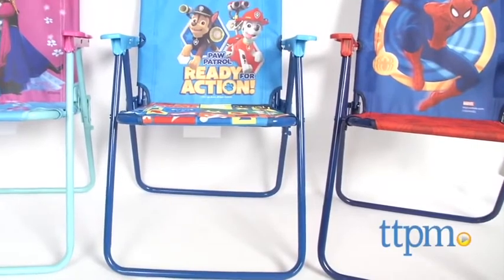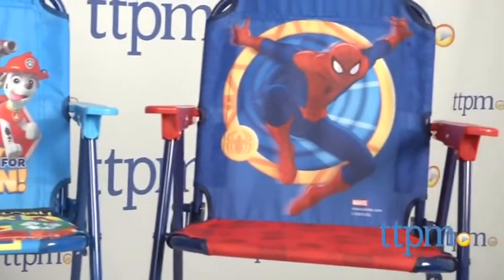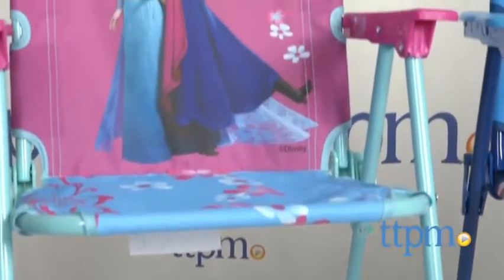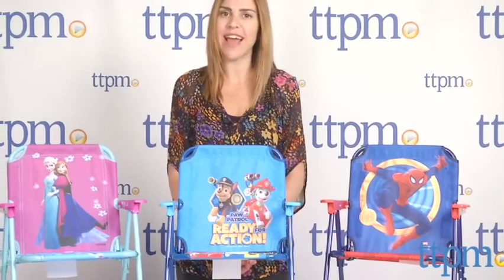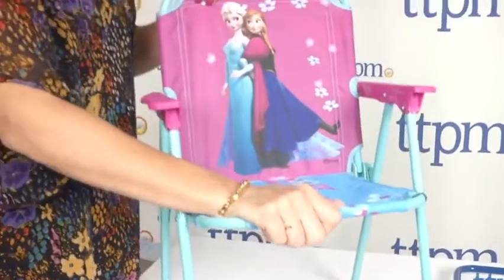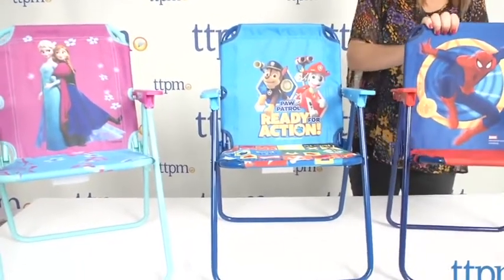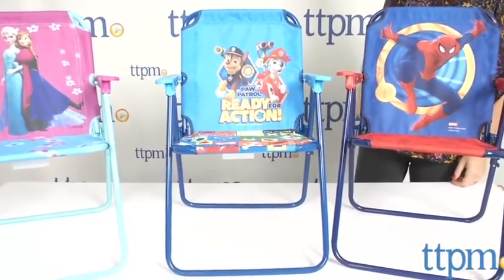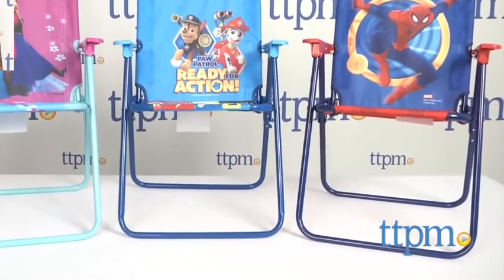Disney Frozen, Paw Patrol, or Spider Man Patio Chair from Kids Only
Disney Frozen, Paw Patrol, or Spider Man Patio Chair from Kids Only, Disney Frozen, Paw Patrol, or Spider Man Patio Chair from Kids Only